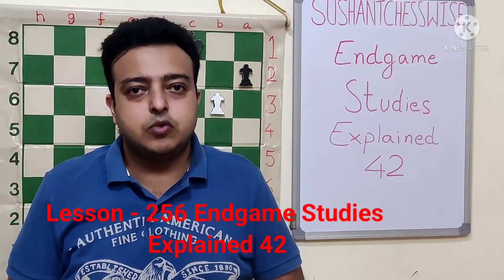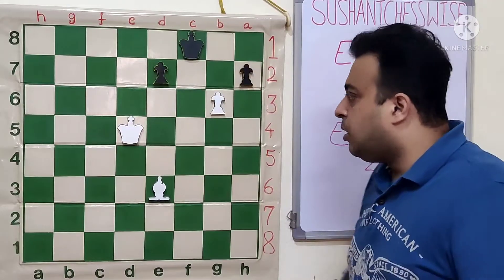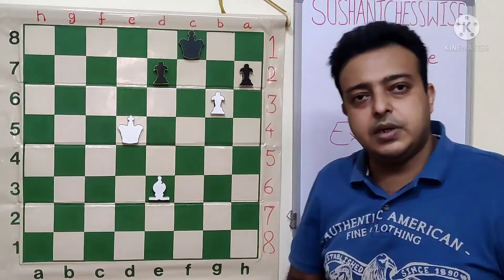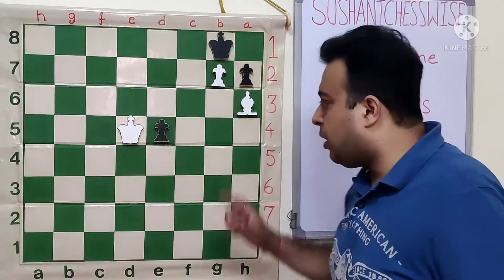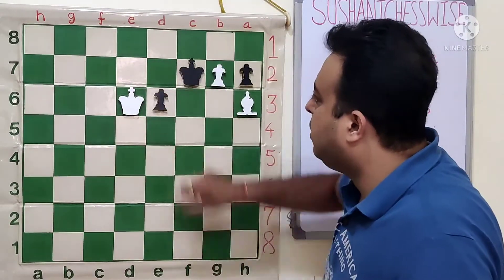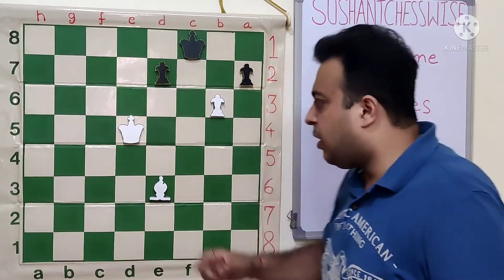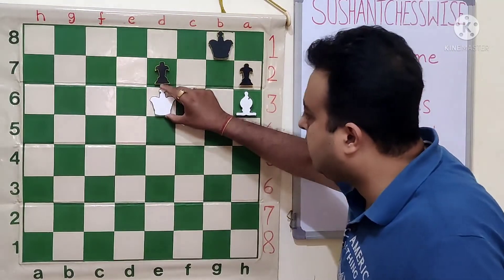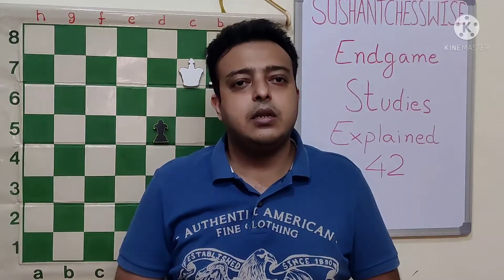Lesson - 256 Endgame Studies Explained - 42 . Explanation Of Instructive Endgame Compositions !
Endgame Studies Explained - 42 .

Explanation Of Instructive Endgame Compositions !

Hello Friends ,

Thanks